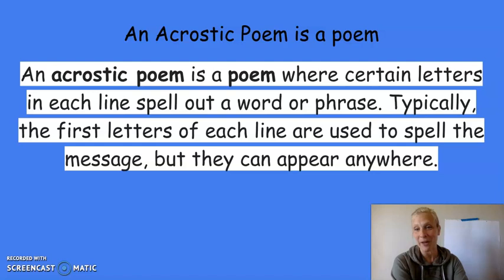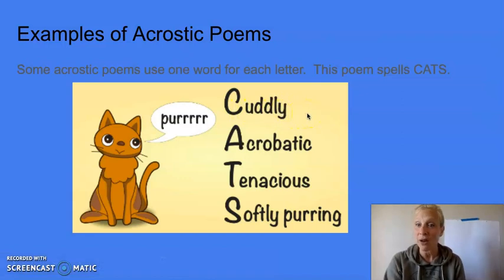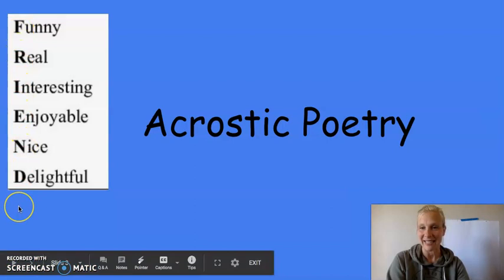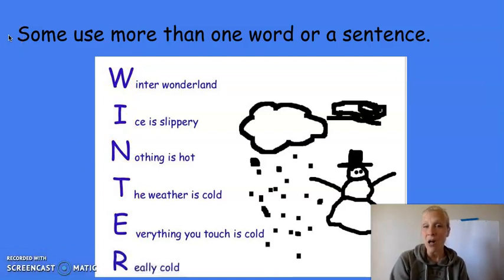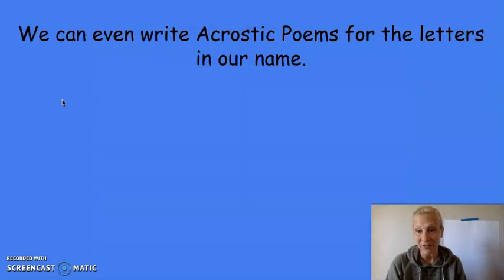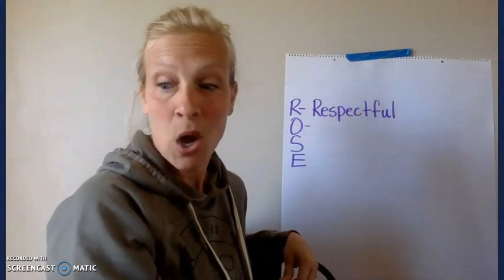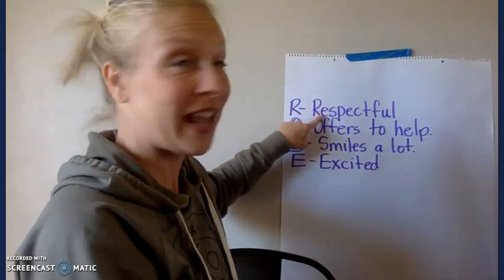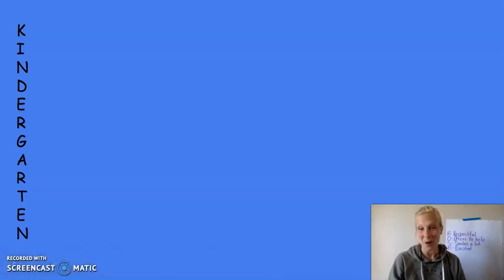Writing May 12, 2020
Acrostic Poems